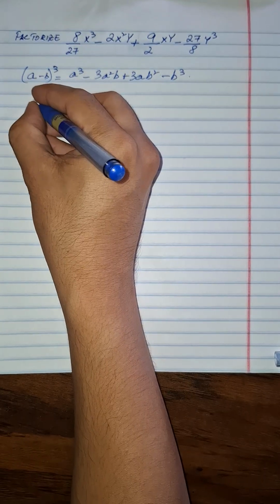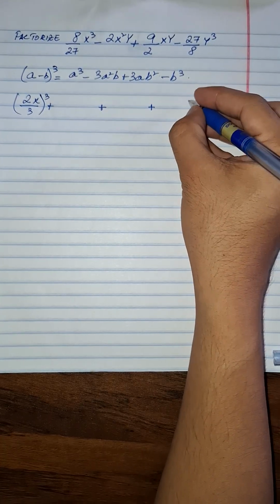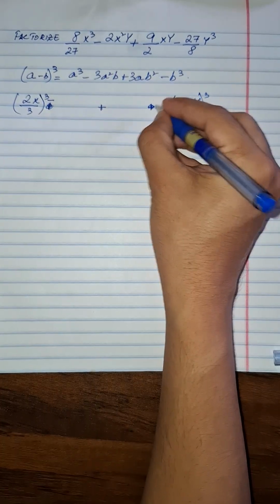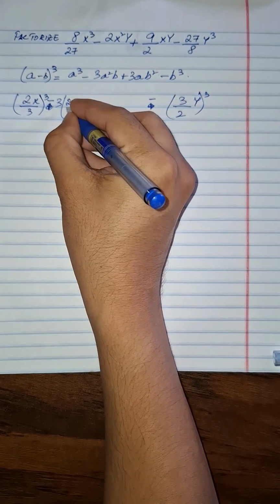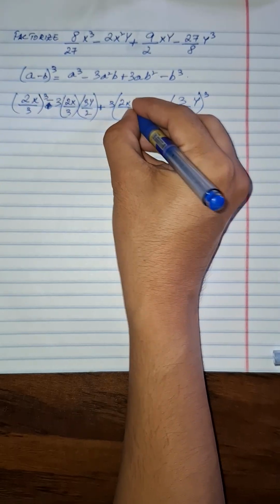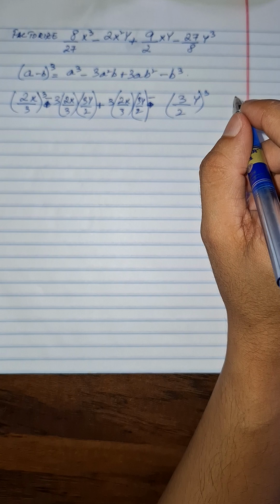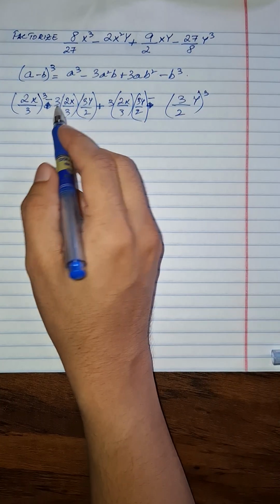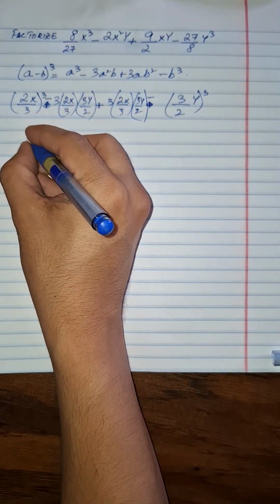Factorization Using the Identity (a - b)3 | Perfect Cube Expansion | Algebra Tutorial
Learn how to factorize perfect cube expressions using the identity (a - b)3

and show how to recognize it as a perfect cube by comparing it with the identity:

(a+b)3 =a3 - 3a2b + 3ab2 - b3

📘 In this video:
How to identify a perfect cube expression

Applying the identity (a+b)3

This tutorial is ideal for SSC, HSC, O-Level, IGCSE, GCSE, High School, College, and Competitive Exam students.